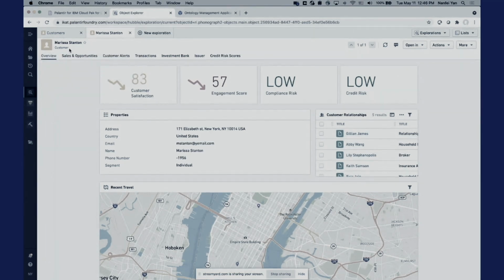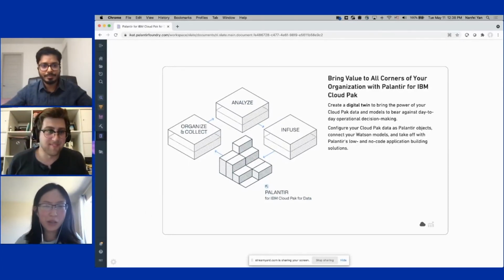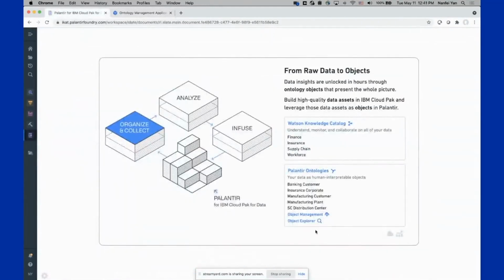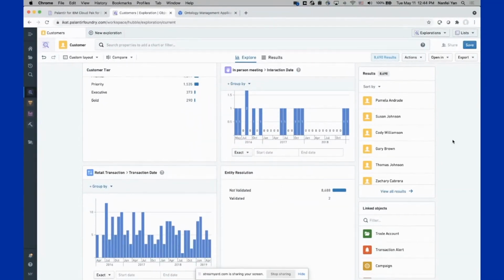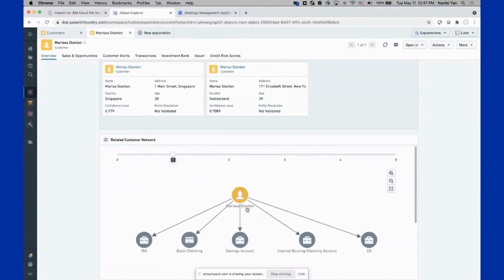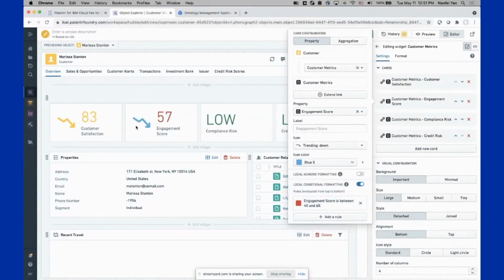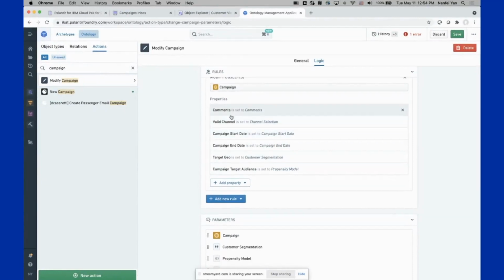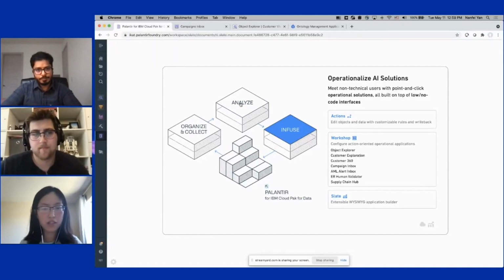New Palantir & IBM Demo! Supercut Featuring PLTR No Code Environment and Real Use Cases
Enjoy this supercut of Palantir for IBM Cloud Pak for Data featuring Steve Martinelli, Nanfei Yang, and Shivam Solanki as they discuss the product, its features, and its use cases. No fluff, just a demo of Palantir's software.